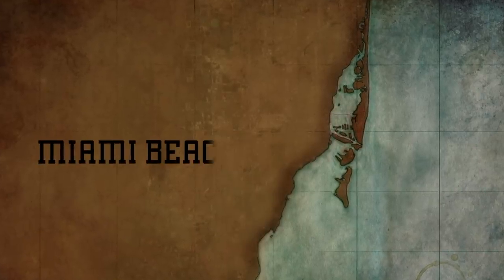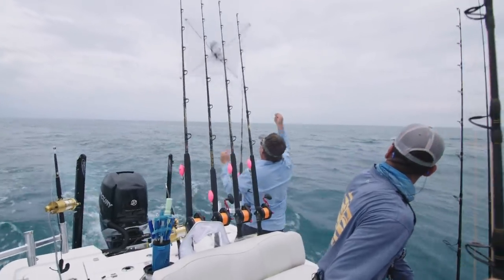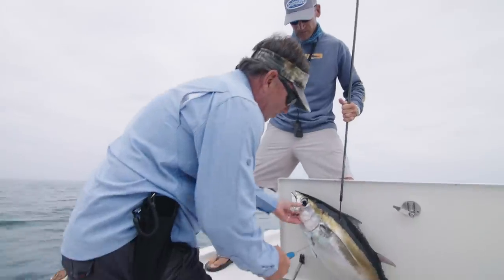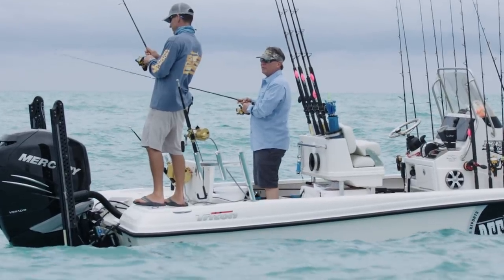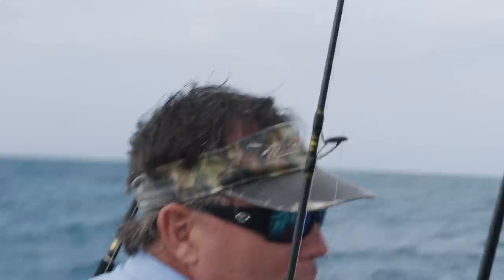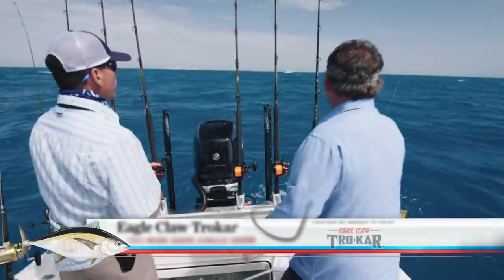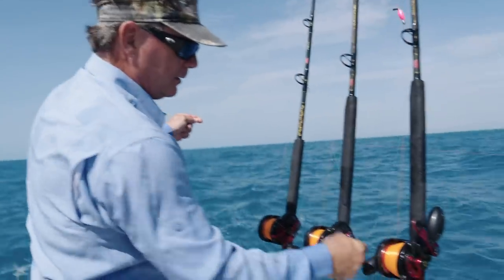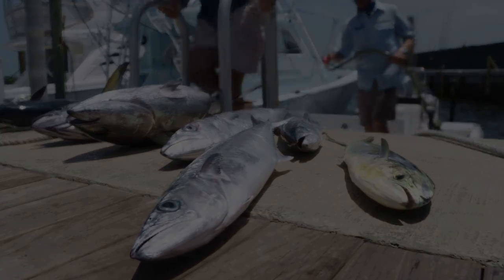Reel Time Florida Sportsman - South Florida Tuna, Dolphin and Sailfish - Season 6, Episode 13 - RTFS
"Going Live"

Capt. George Gozdz fishes the South Florida waters with Captains. Ray Rosher for pelagic fish and highlights the success that live-bait can bring to the stern of the Triton.